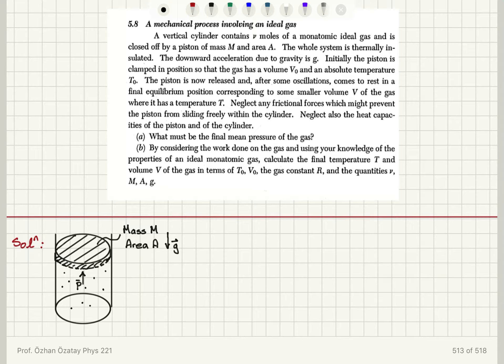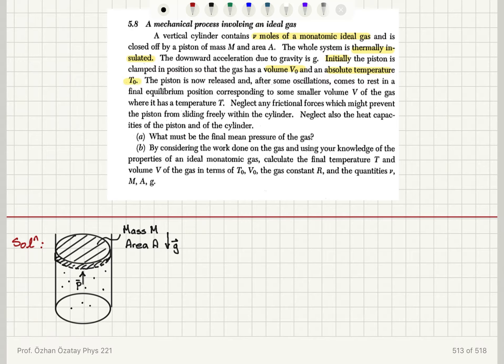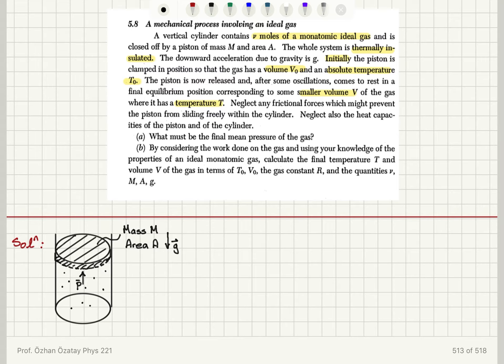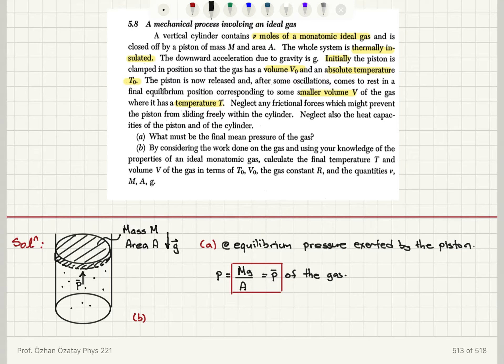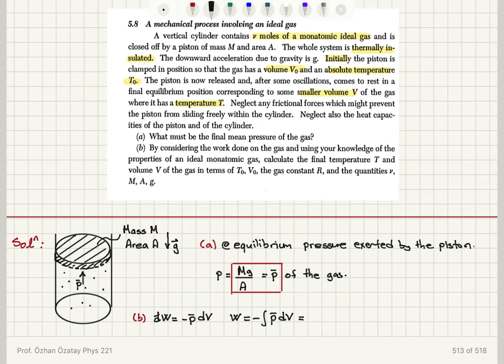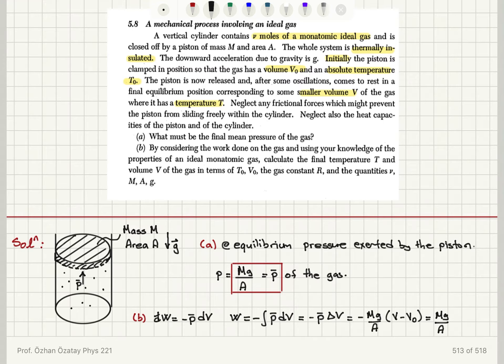5.8 A mechanical process involving an ideal gas